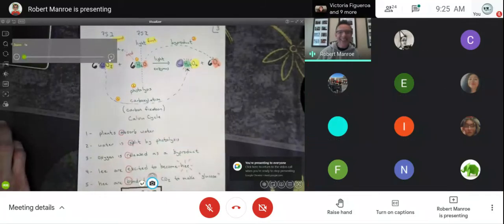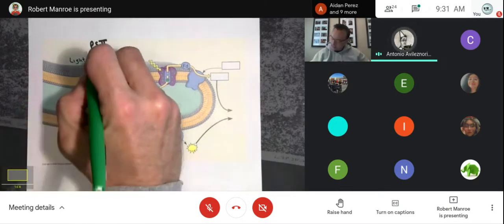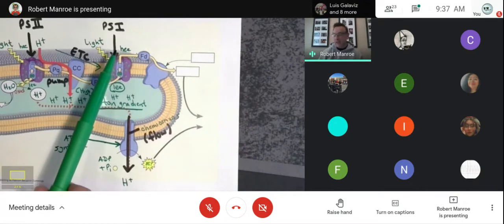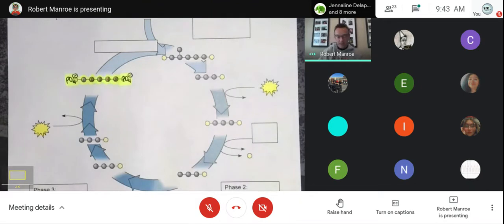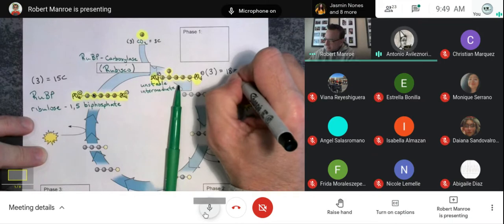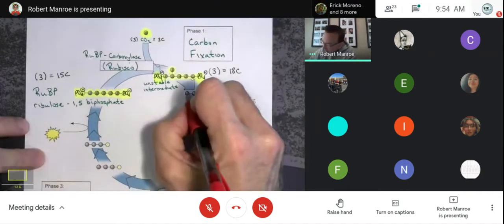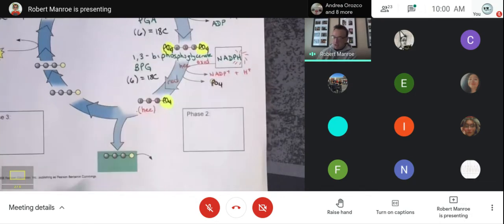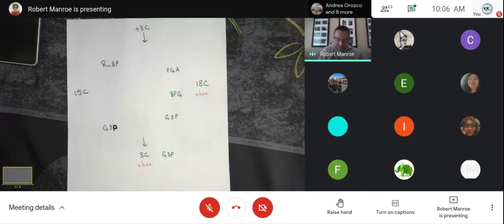Core 8: Question 1e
IB Biology HL Classes
Review of the previous lecture
Question 1e: Figure 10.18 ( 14:17 )

Core 8 - Photosynthesis, Cellular Respiration, & Metabolism
Section 1: Photosynthesis